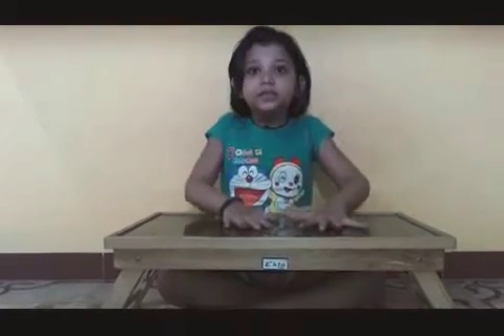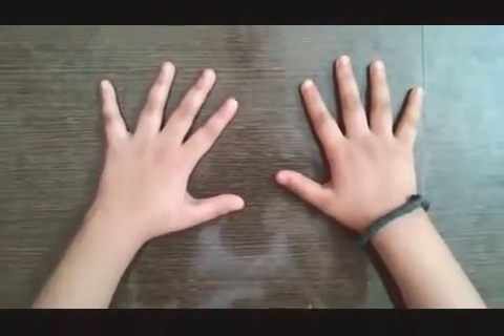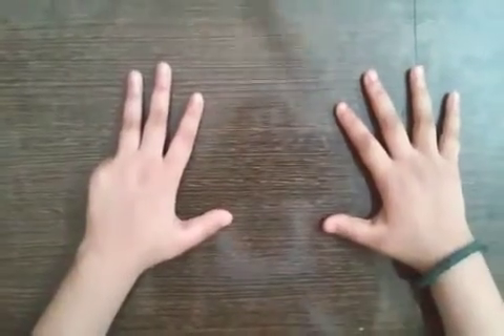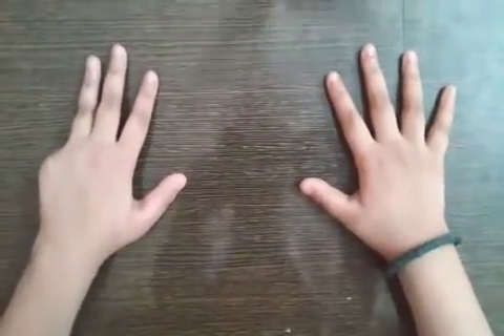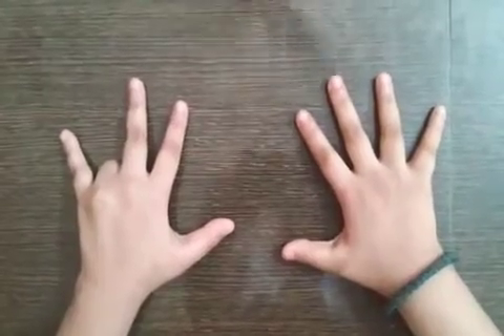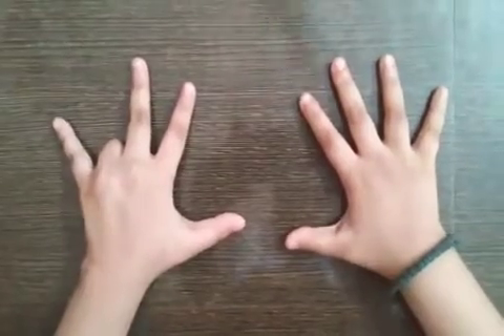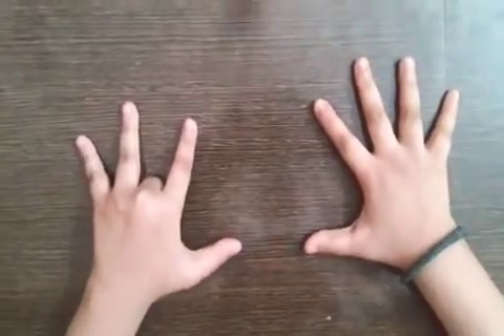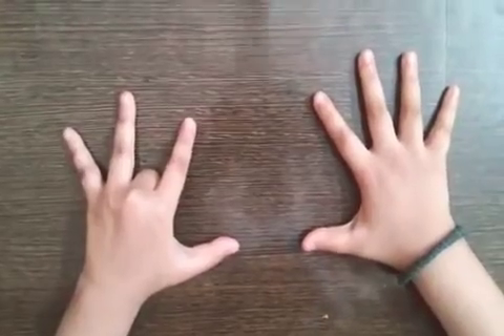Multiplication Table of 9 | Easiest way to learn multiplication table 9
Easiest way of learning multiplication table of 9. Learning of mathematical table of 9 the part of math/mathematics curriculum of class 1or grade 1; class 2 or grade 2 of CBSE / GSEB and all other educational board.